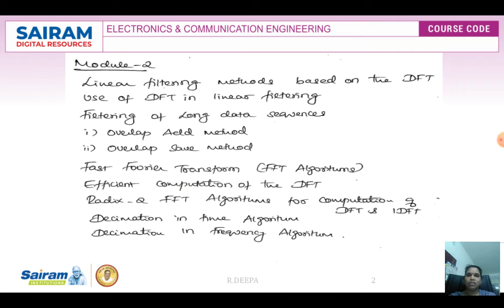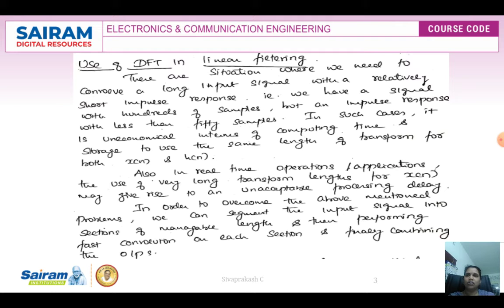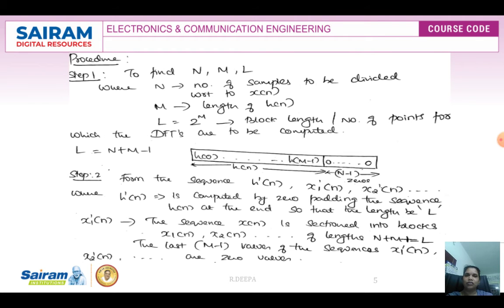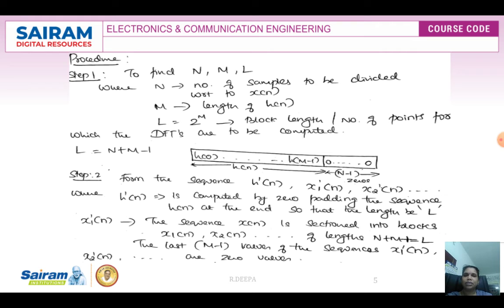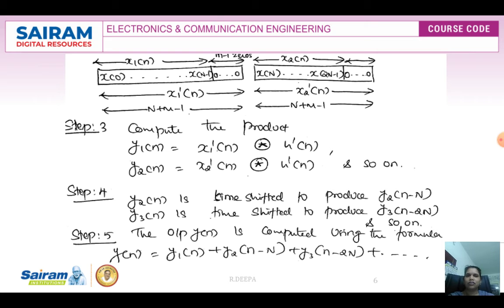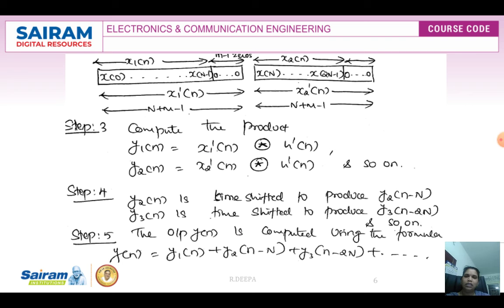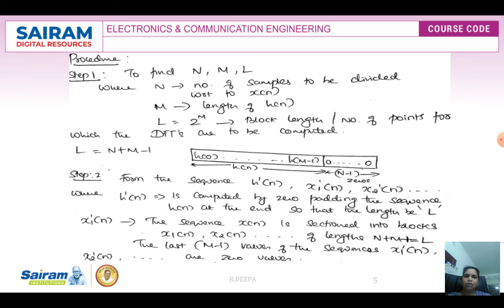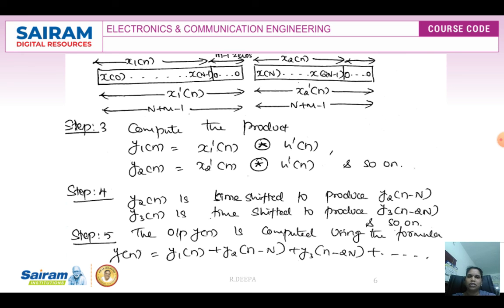Lecturevideo_18EC52_Module2_Overlapadd_R.Deepa